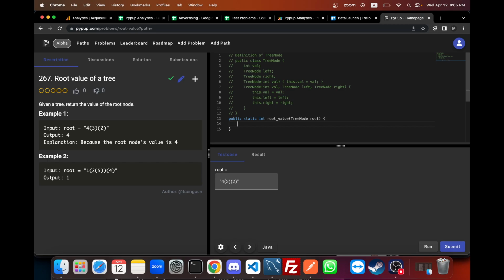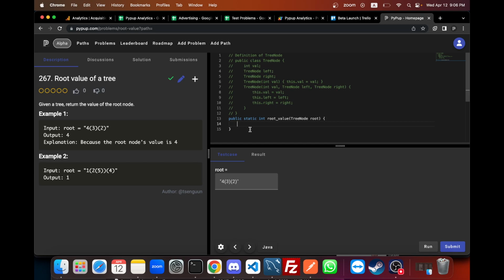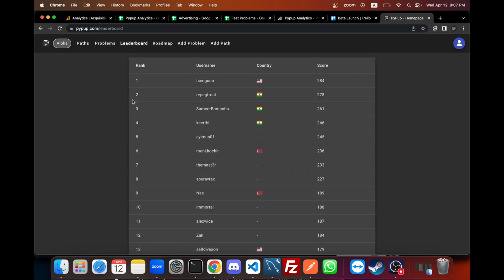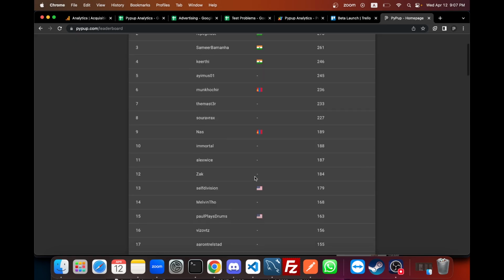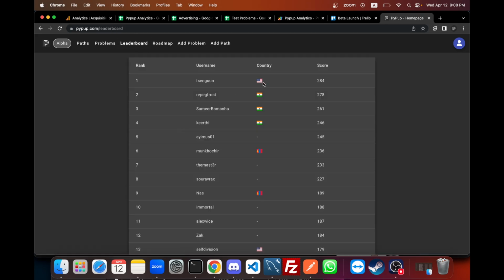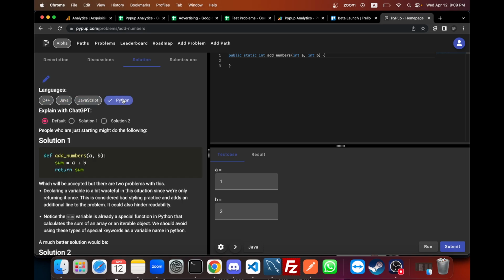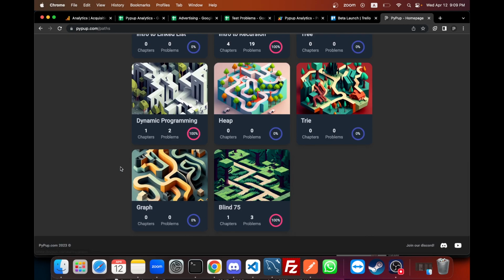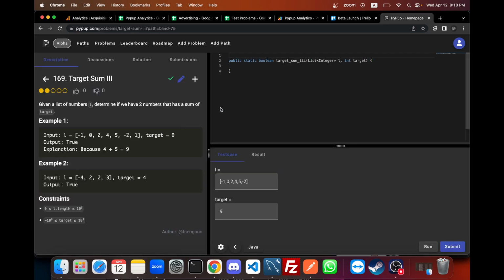PyPup.com site progress - Linked List and Tree update - Devlog 5